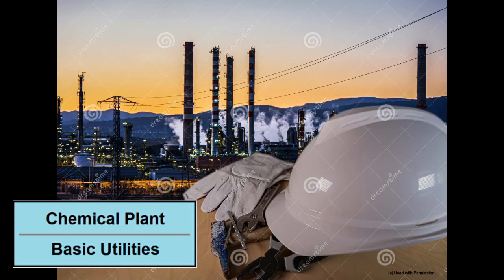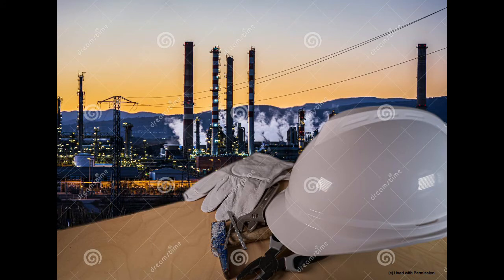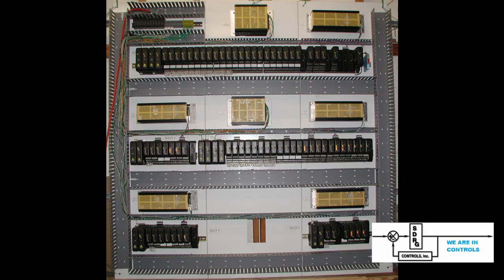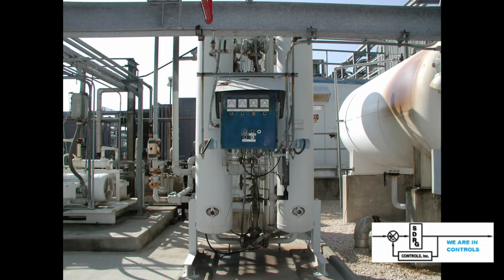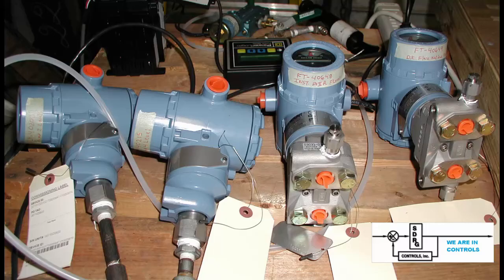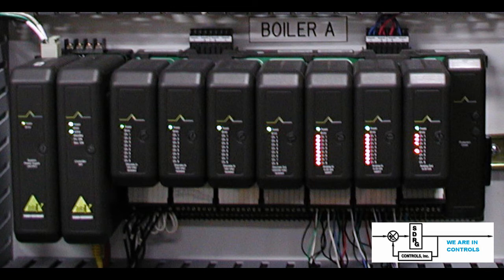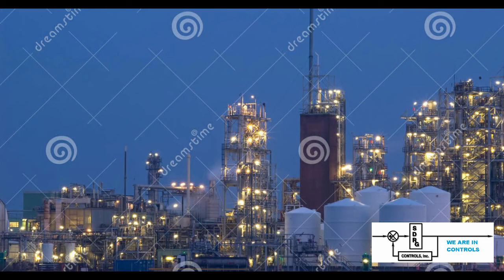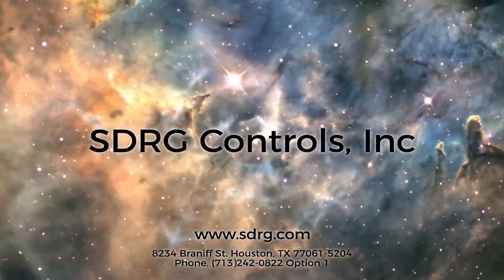SDRG Controls helps chemical plant update its controls system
SDRG Controls upgrades a chemical plants outdated control system with a new Emerson DeltaV DCS. SDRG made the new system look and function similarly to the old system so that operators had little difficulty using the upgrade. Fieldbus instruments were added, so that new features were available when needed, while keeping compatibility with existing procedures.